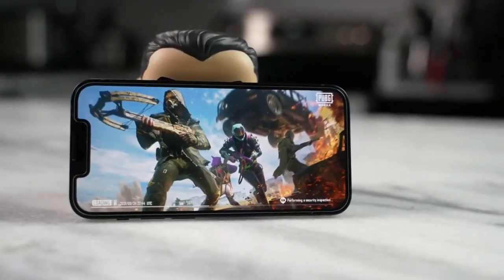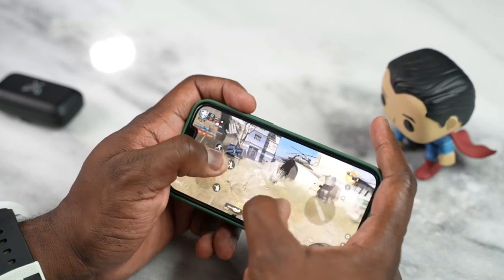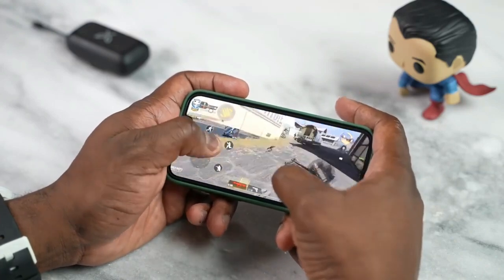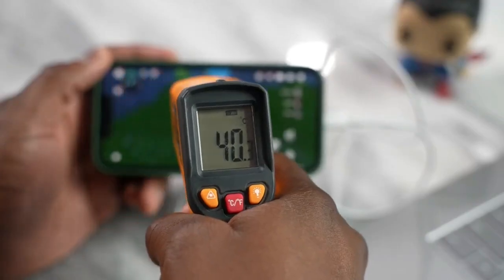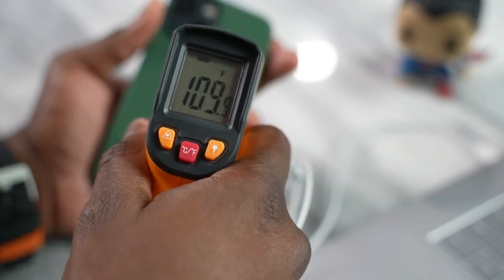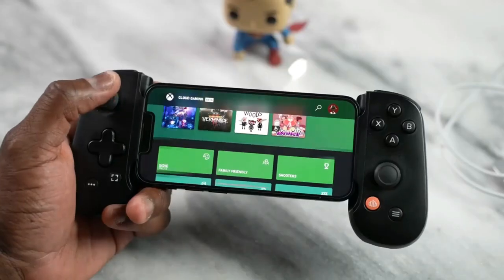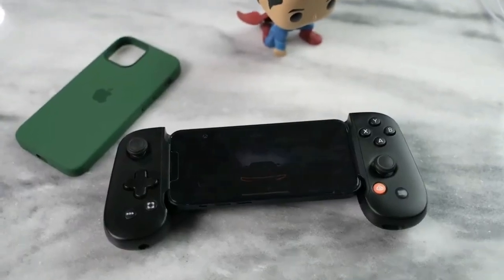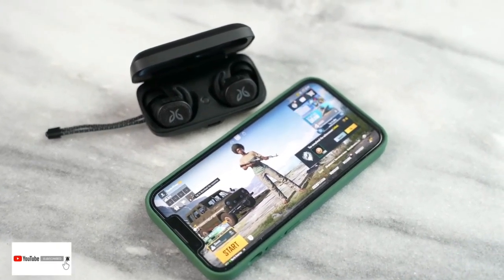iPhone 13 mini for Gaming - PUBG game test